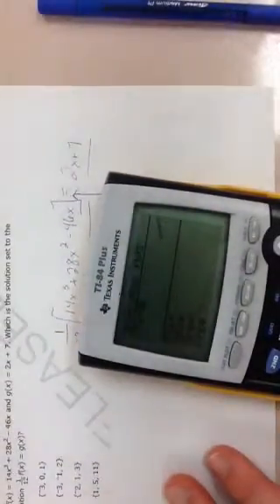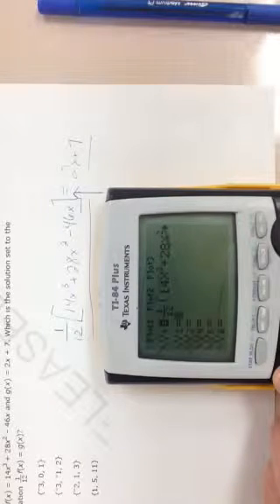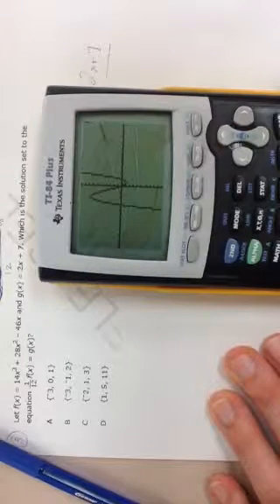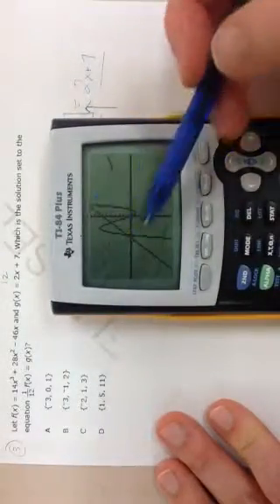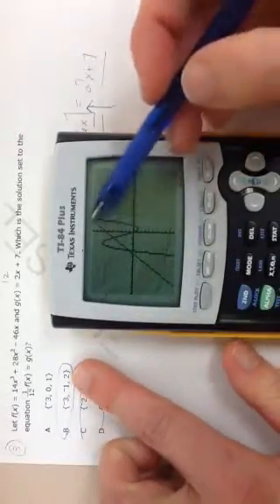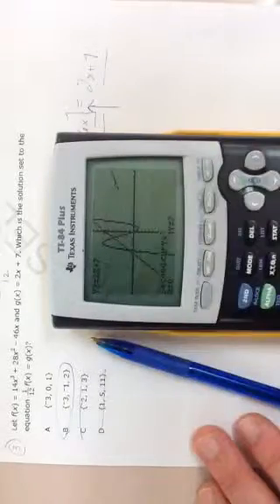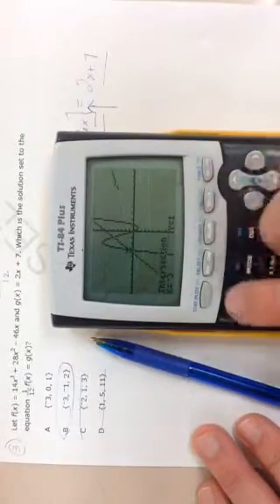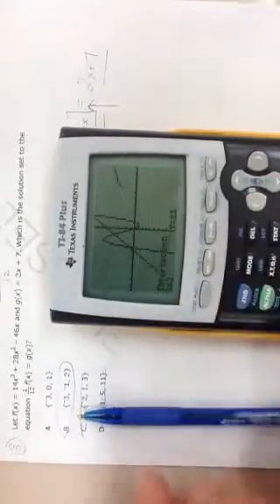Final Final Test Review #3